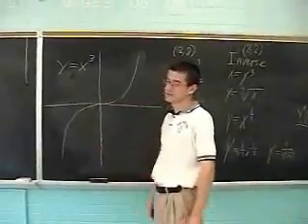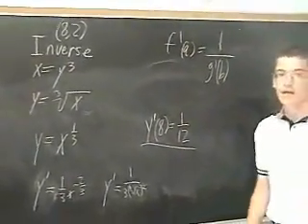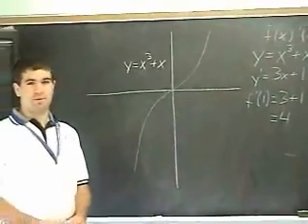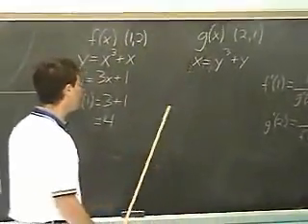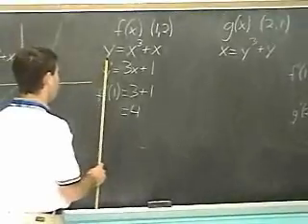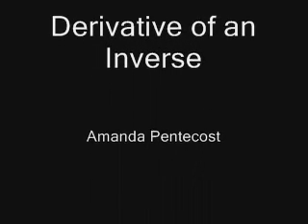Derivative of an Inverse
Derivatve of an Inverse